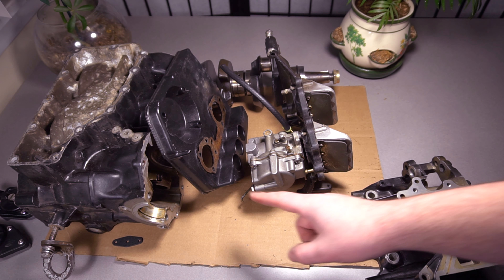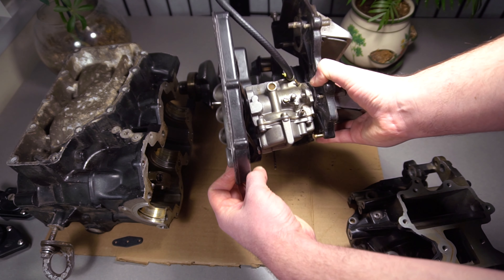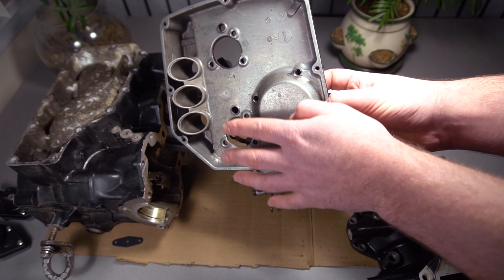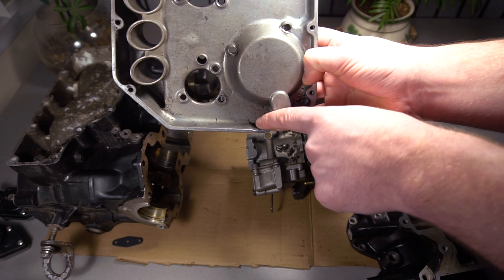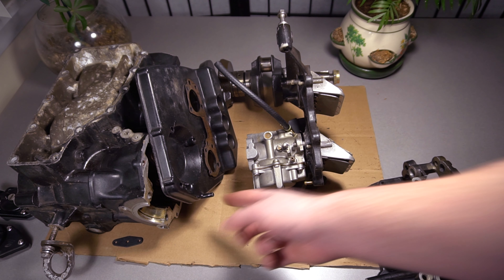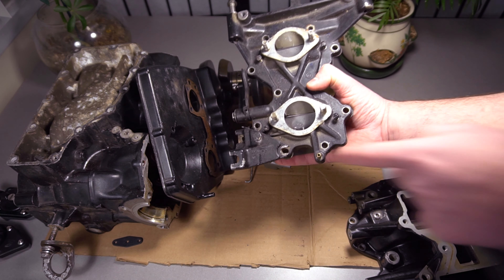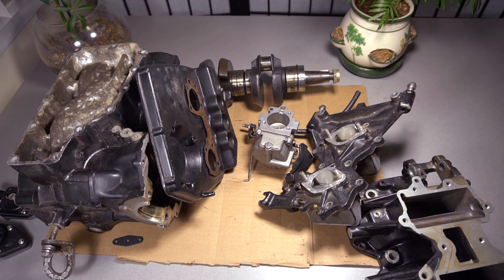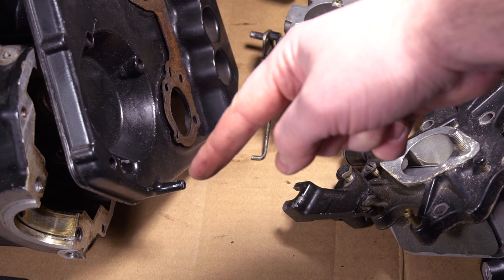What does the connector at the bottom of an Evinrude Outboard airbox do?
What is the airbox to block hose on an outboard for?

Camera used:
Sony Alpha a6300 Mirrorless Digital Camera